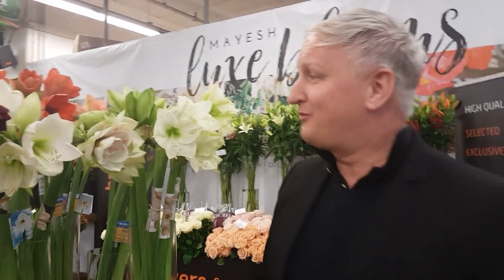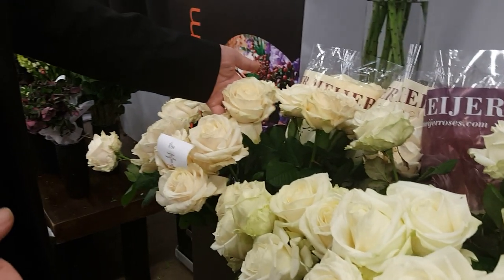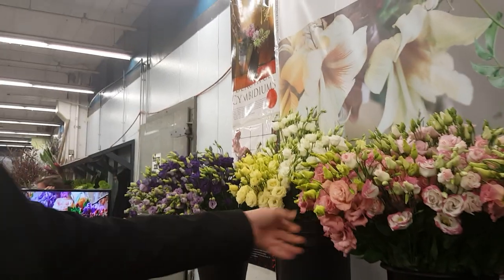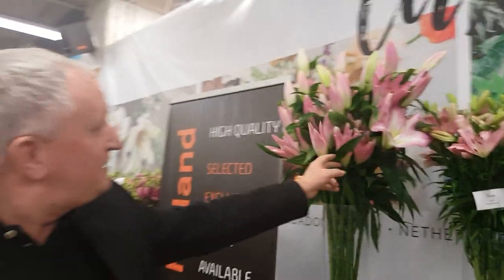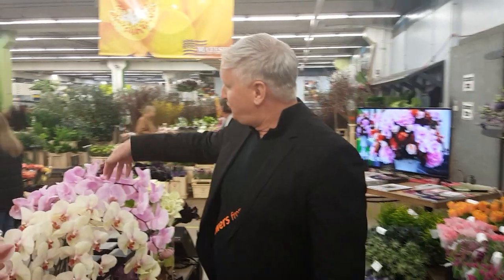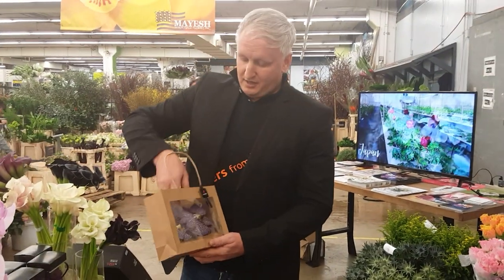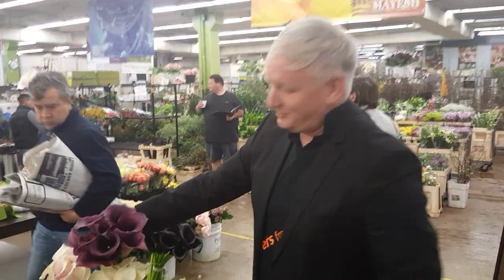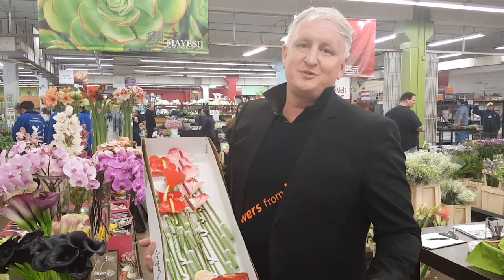Mayesh Luxe Blooms: Flowers From Holland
Marc from LM Flower Fashion​ is giving you a tour of all of the wonderful flowers sent by Royal FloraHolland​ that were displayed at our MayeshLuxeBlooms event this week! Thanks Marc!